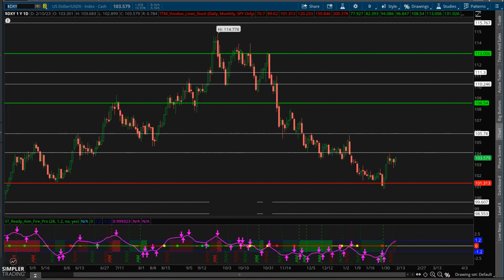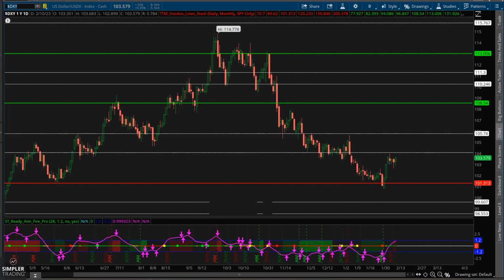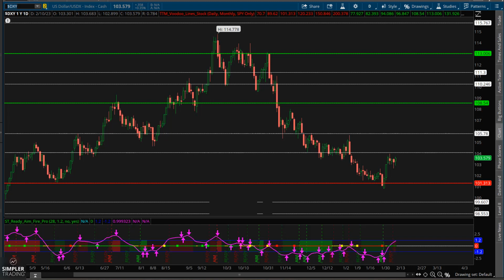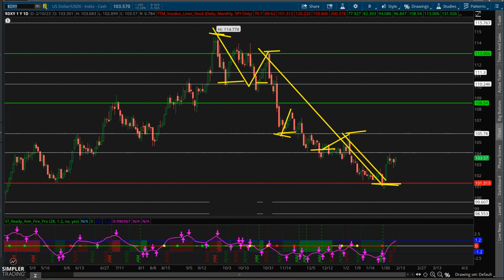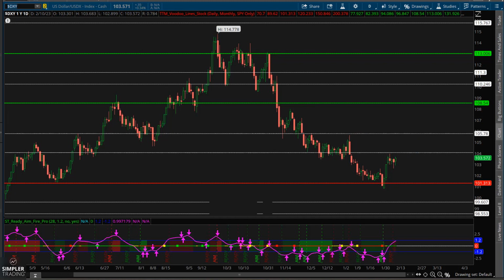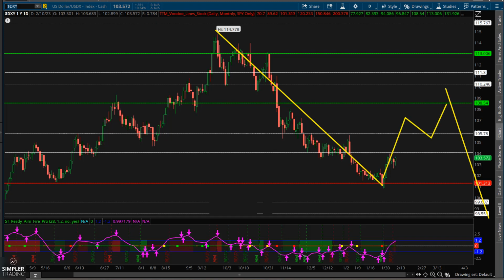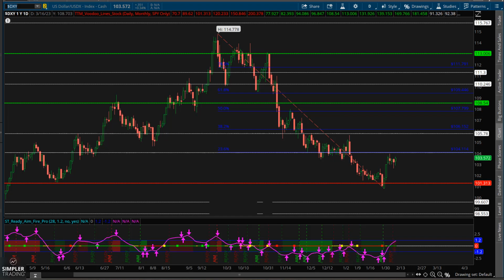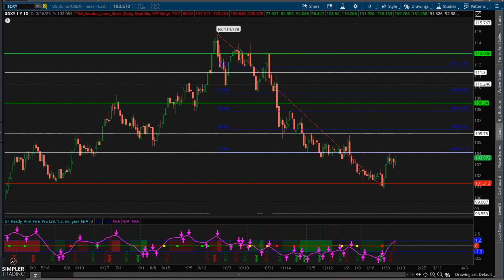Fibonacci & Voodoo: This Is Why The US Dollar Matters Right Now | Simpler Trading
The bounce in US equities from late last year has had the wind at its back thanks to a declining Dollar.  Last week that tail wind has turned thanks to the Dollar running into its Voodoo fireline.  So much is riding on whether that bounce continues.